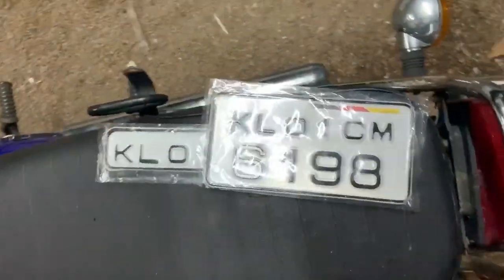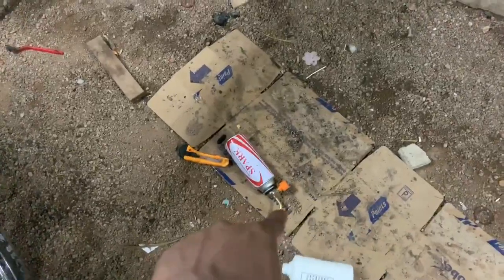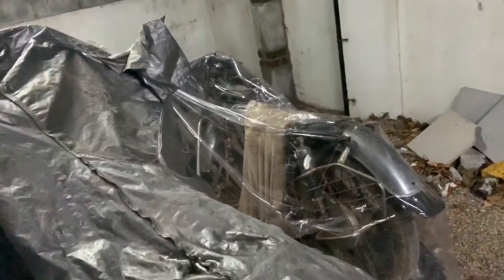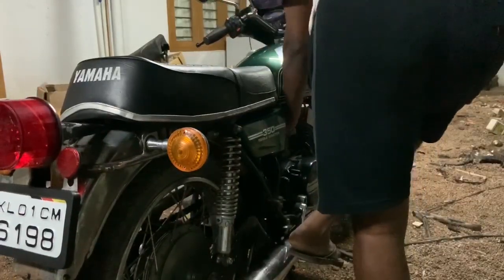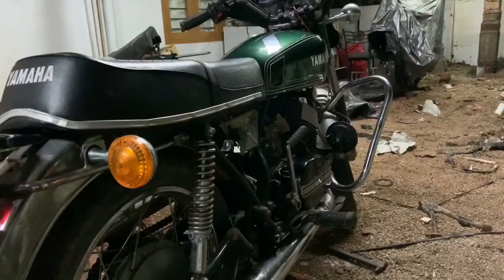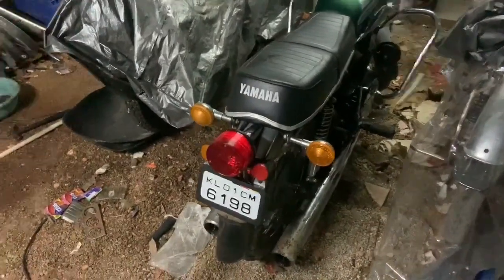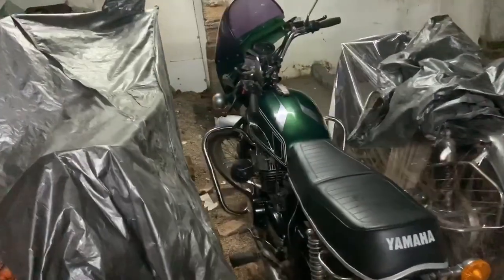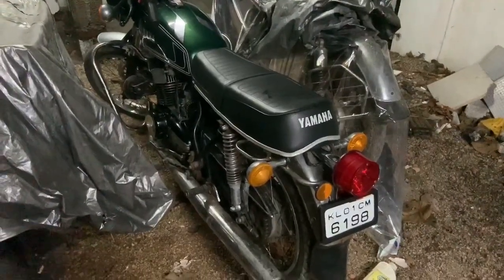The RD 350 is finally Road Legal !!!!!